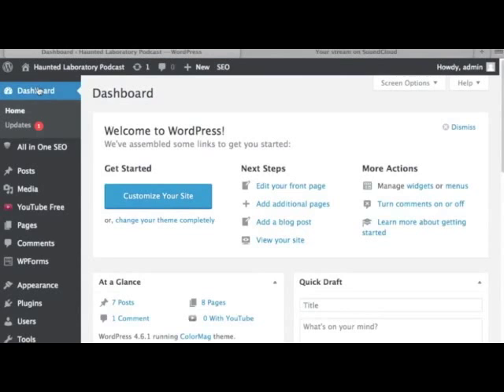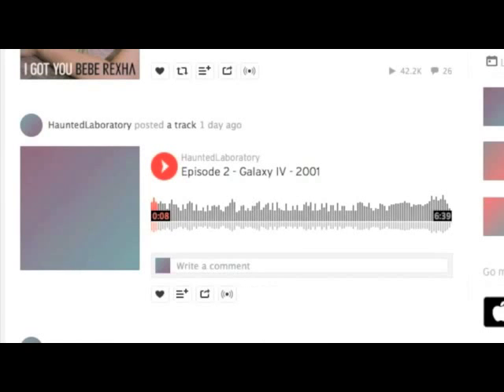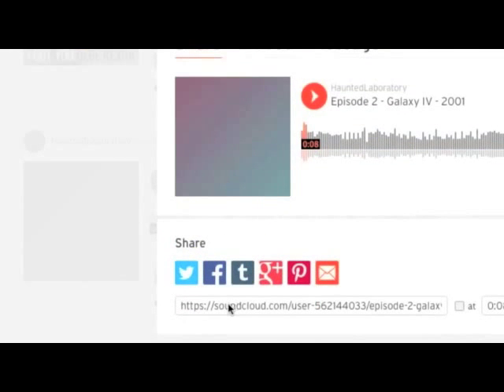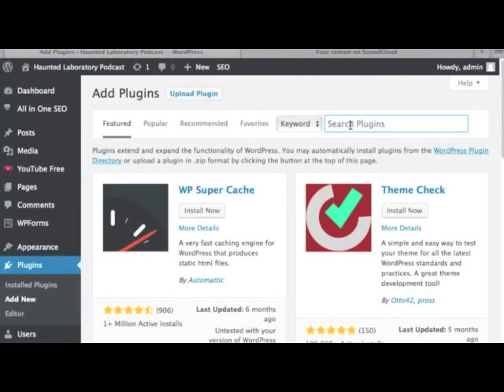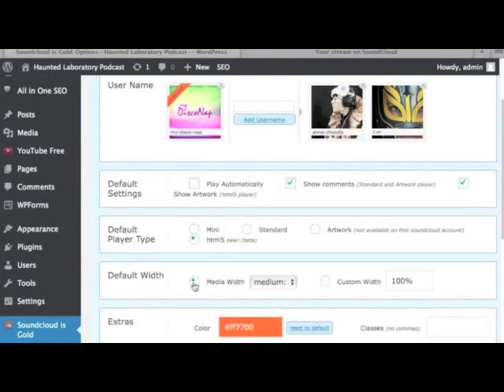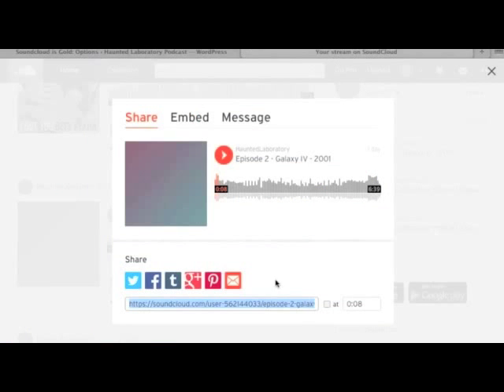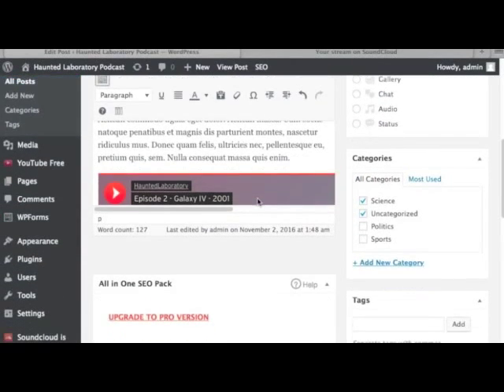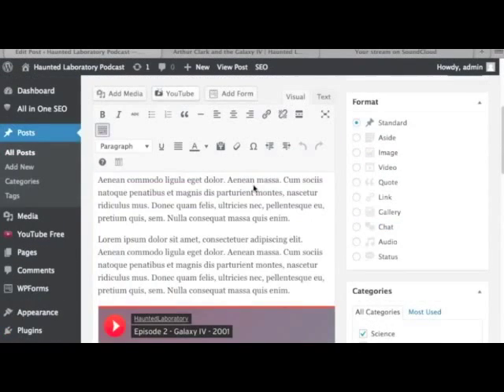28. Adding podcast Audio (Soundcloud)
Chapter 28 of Full HLP Step-By-Step Wordpress tutorial. Overview of Soundcloud.com, Soundcloud is Gold plugin, and embedding Soundcloud links to your post.